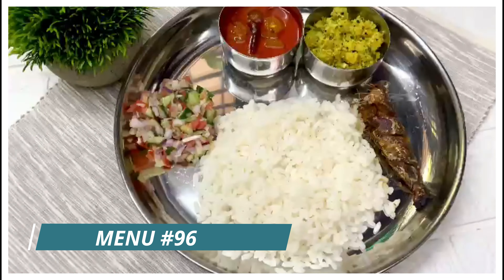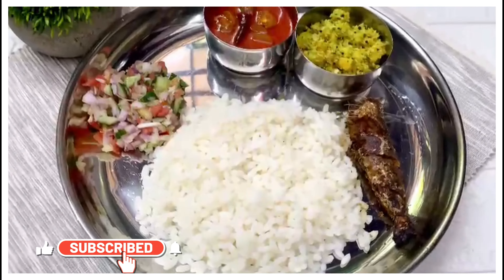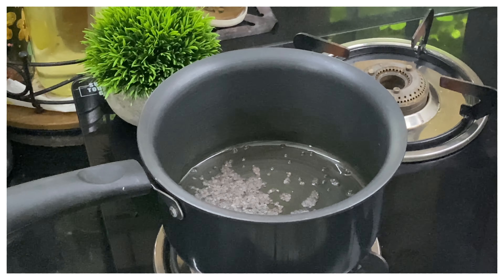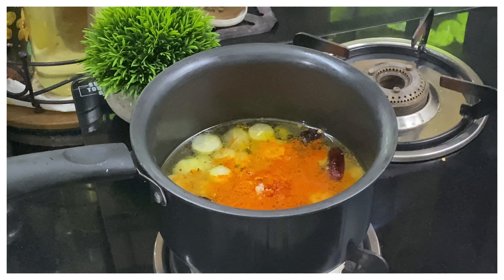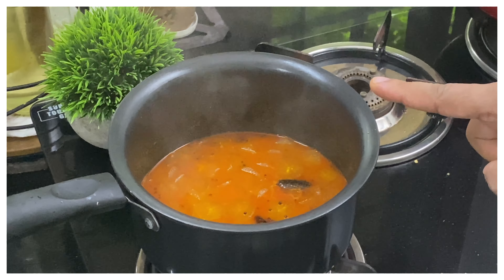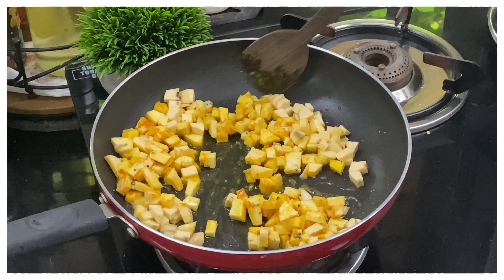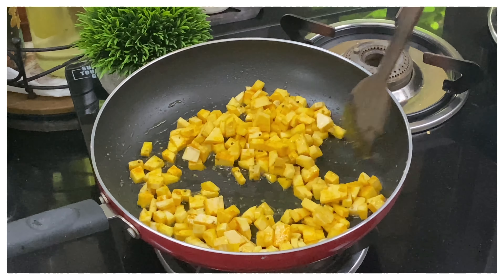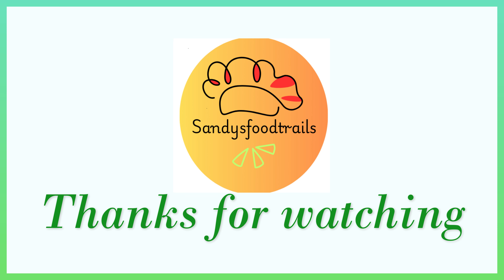Nadan oonu menu # 96| kerala lunch menu |lunch recipes| daily lunch specials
Kerala Lunch Menu #96
Here is a simple but different menu using irumnab puli(bilimbi) and Kaya (raw banana)
Ingredients
Irumban Puli curry
250 gm irumban puli (Bilimbi)
1 tbsp coconut oil
½ tsp mustard seeds
¼ tsp fenugreek seeds
1 -2 dry red chilli
¾ cup water
½ tsp turmeric
¾ tsp red chilli powder
Salt to taste
¼ tsp fenugreek powder
Kaya Thoran
1 tbsp coconut oil
½ tsp mustard seeds
1 large raw banana, diced
½ tsp turmeric
Salt to taste
Grind together
½ cup grated coconut
¼ tsp cumin seeds
2-3 green chilli
2 small onion
1 garlic pod
Curry leaves

Do try it at home and let me know how it turned out.